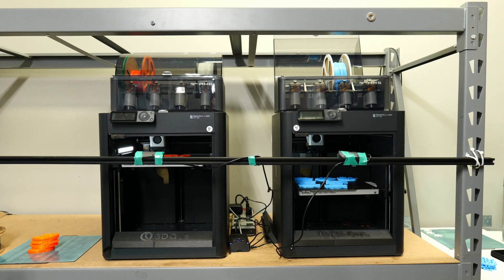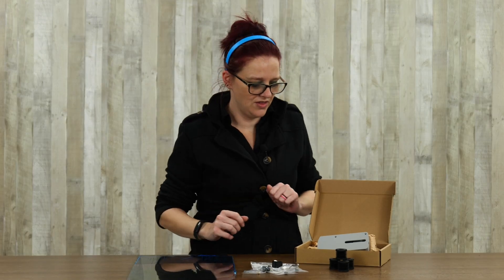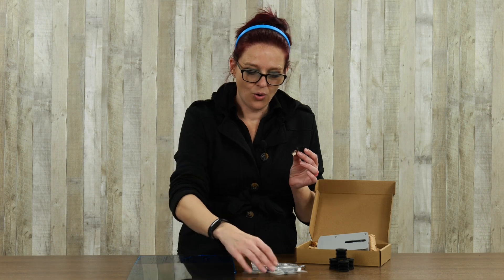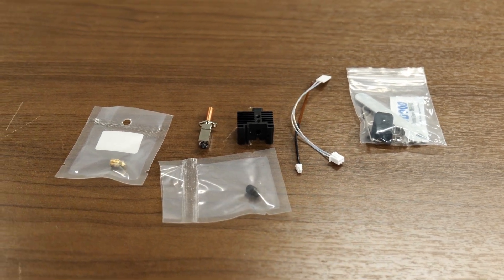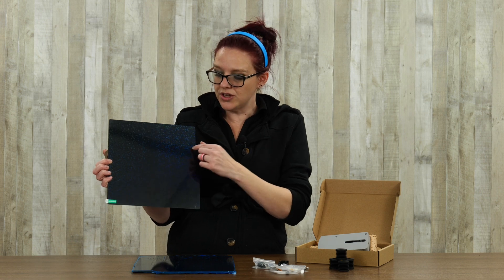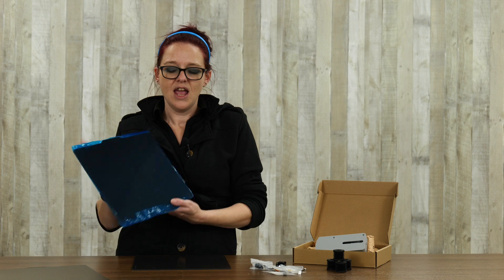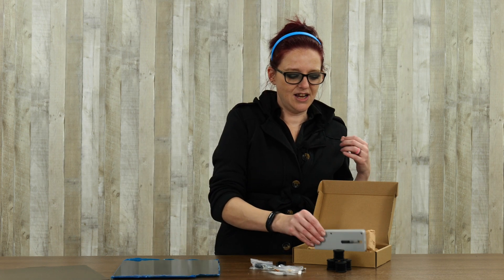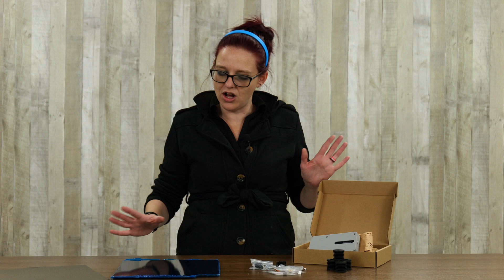TOP 5 UPGRADES FOR BAMBU PRINTERS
Our Address:
36 Ditton Dr., Unit #3
Hamilton, Ontario
L8W 0A9